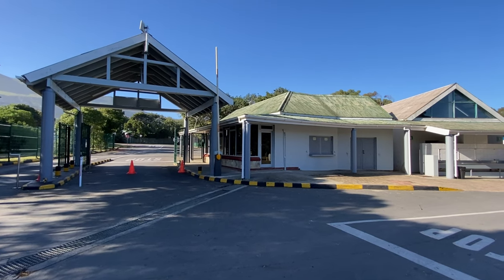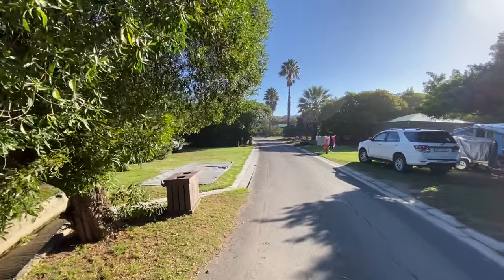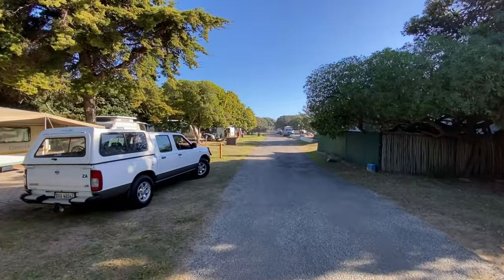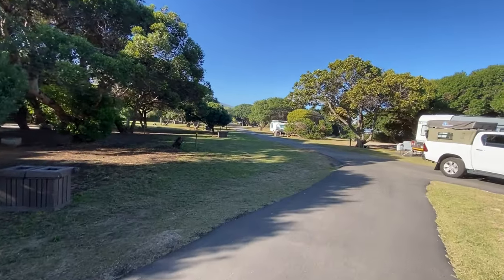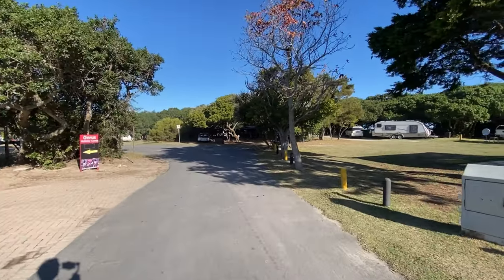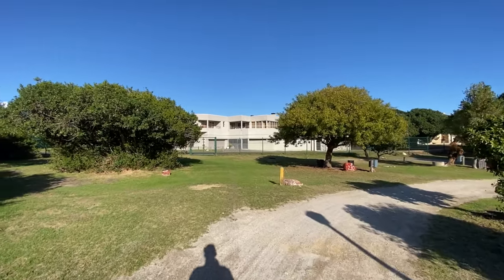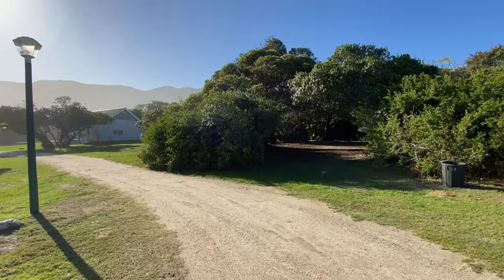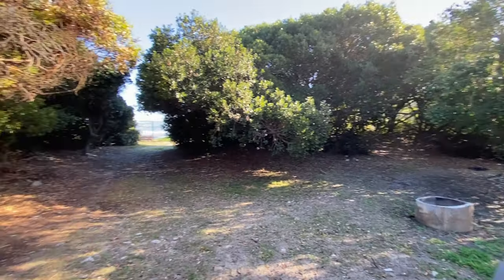Onrus River Caravan Park Campsite Review, Hermanus, Western Cape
A walkthrough of the Onrus River Caravan Park campsites, facilities and tips on the best campsites.
Small dogs allowed by prior arrangement provided they remain at your campsite at all times.